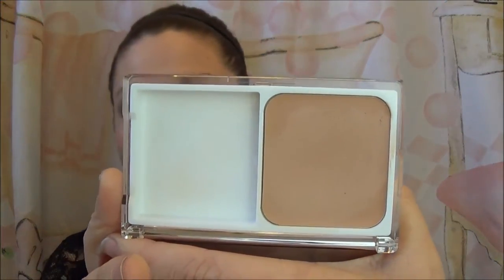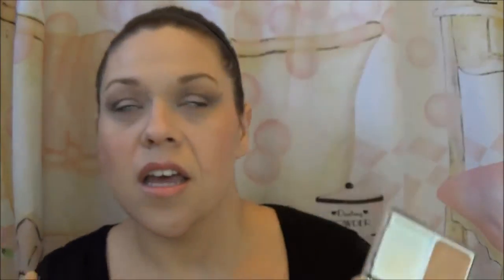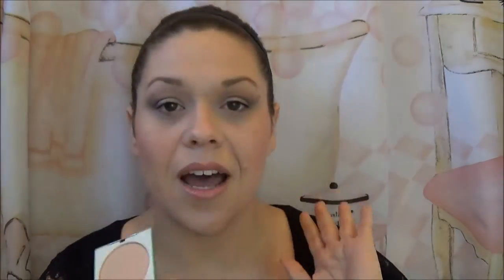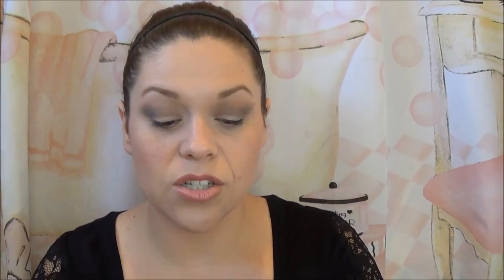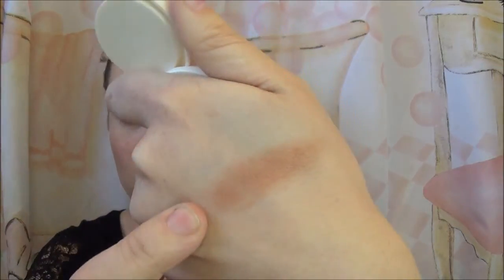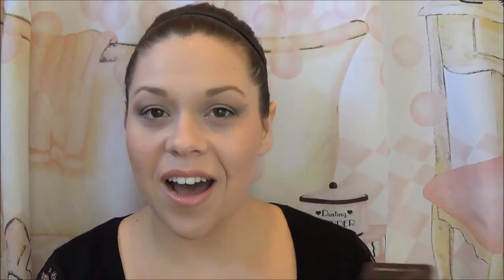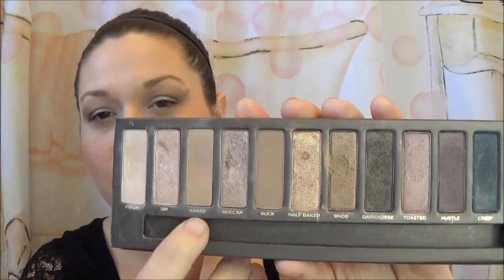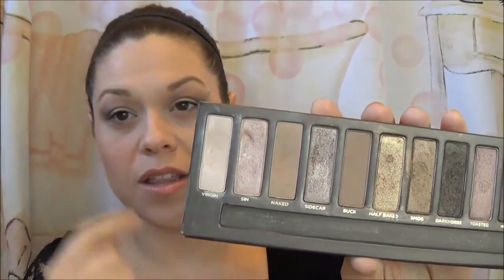Weekly Favorites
With my skin going crazy lately I have been sticking to a number of products religiously the last week and a half or so. I thought I would share these with you since I am sure this will not change by Friday.

Items mentioned:
*Clinique Even Better Cream Compact in Linen
*Clinique Super Powder Double Face Powder in Matte Ivory
*Estee Lauder Bronze Goddess Soft Matte Bronzer
*Urban Decay NAKED Palette
*Too Faced Melted Berry